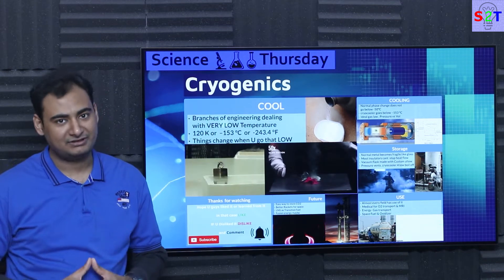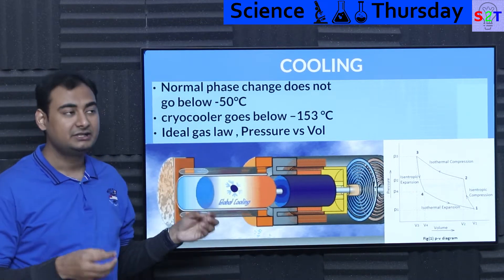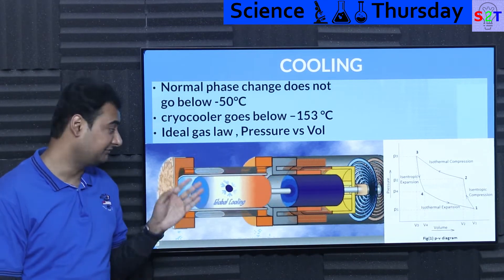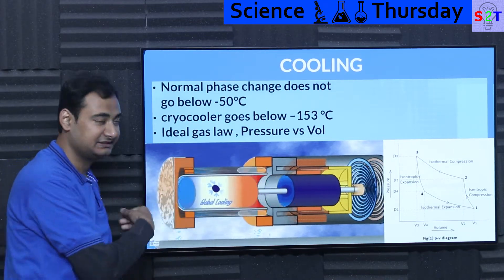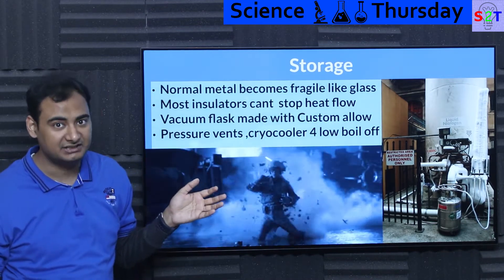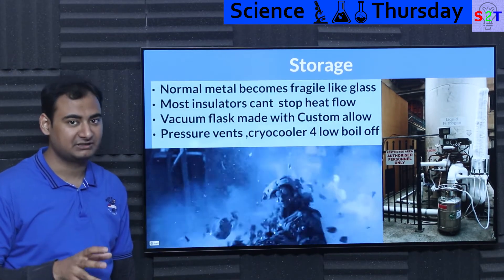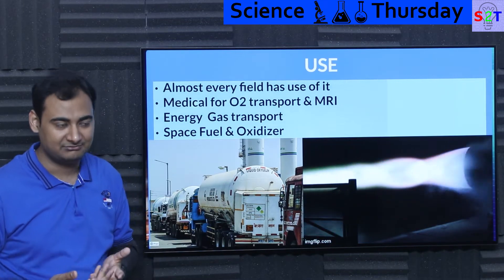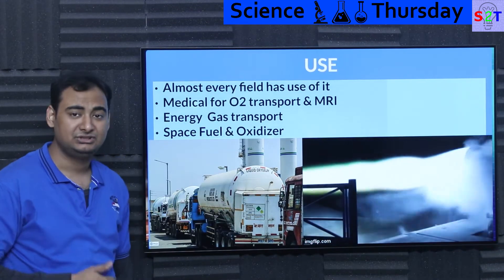Cryogenics Explained {Science Thursday Ep173}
Intro
COOL
Cooling
Storage
USE
Future